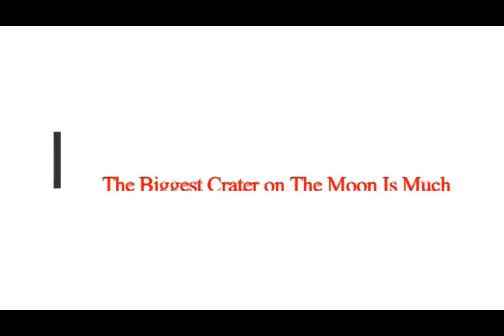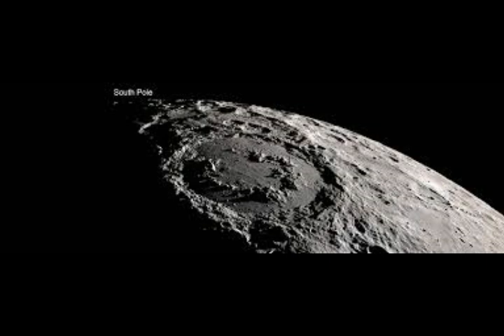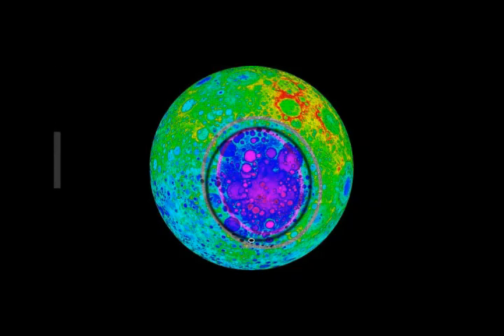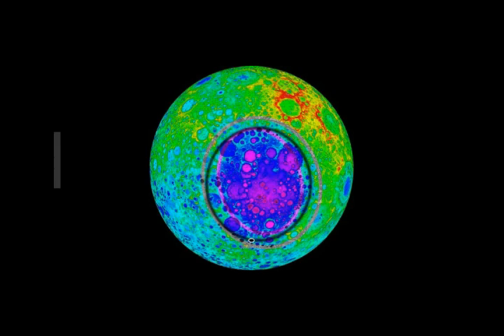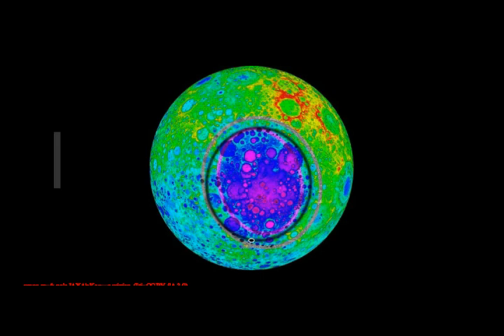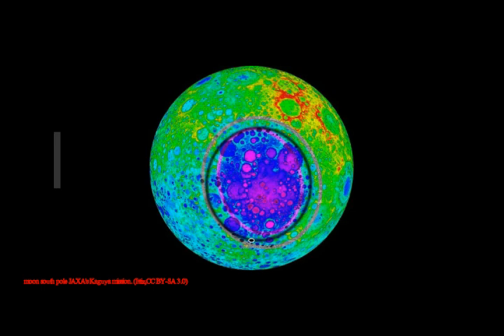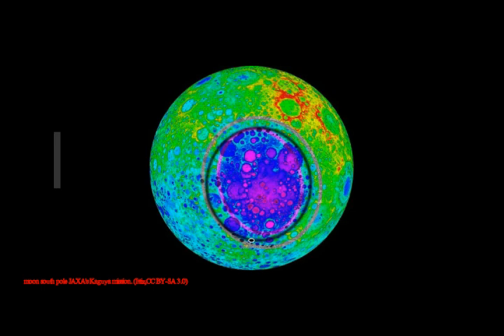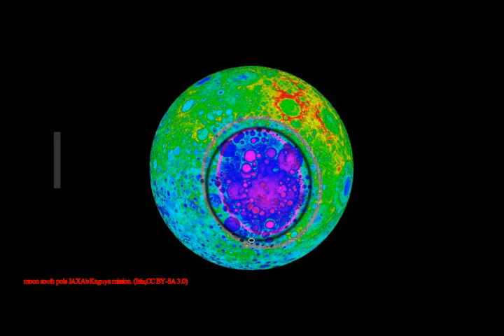The Biggest Crater on The Moon Is Much Bigger Than We Ever Realized!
Music! Ambient Ambulance by Jingle Punks cc
3) FACEBOOK:  f / mlordandgod2..  .
4)TWITTER:      / mlordandgod​​​​​​..  .